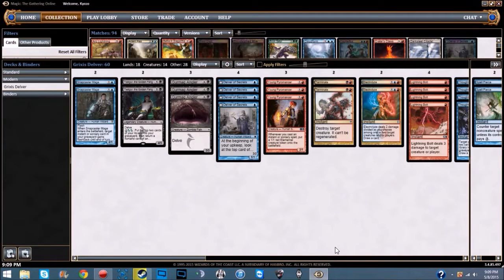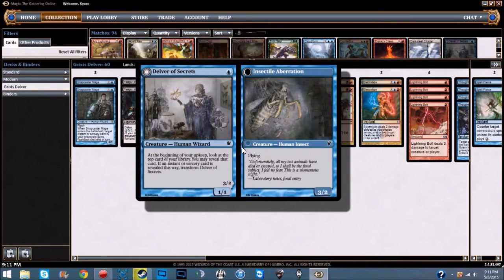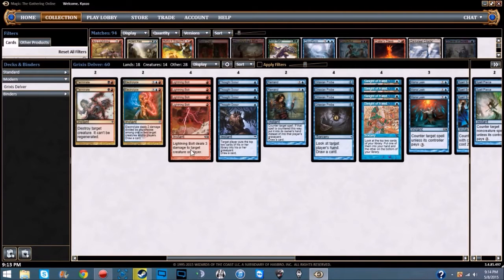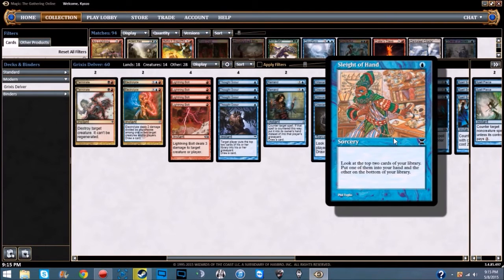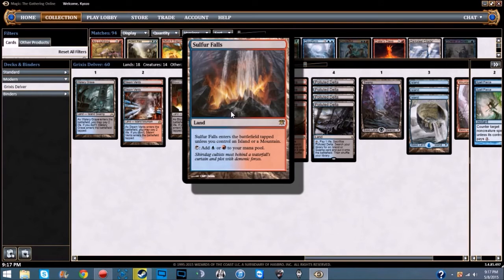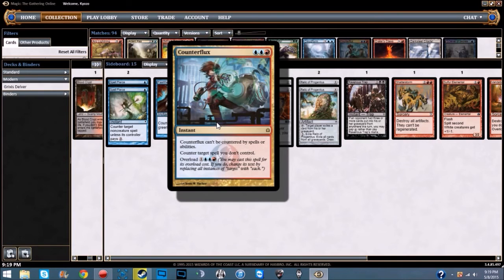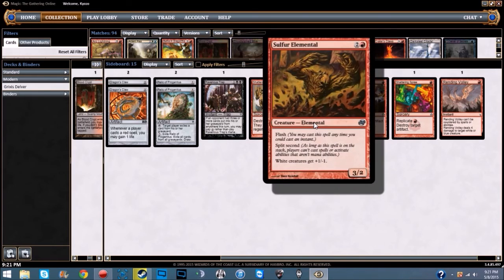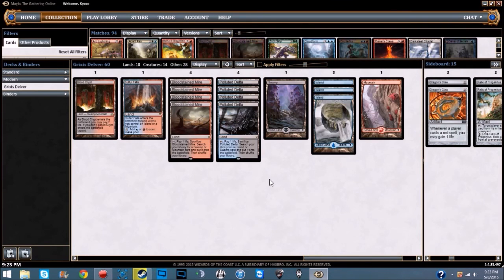Grixis Delver Budget MTG Modern Deck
Hey guys! Sorry it's been so long since I posted a video. I've recently had surgery.
This is what I've been playing for the last couple of weeks.

Creatures:
4 Delver of secrets
3 Young Pyromancer
2 Snapcaster Mage
2 Tasigur, The Golden Fang
3 Gurmag Angler

Spells:
3 Mana leak
2 Remand
3 Spell Snare
2 Terminate
2 Electrolyze
4 Gitaxian Probe
4 Sleight of Hand
4 Thought Scour
4 Lightning Bolt

Lands:
1 Blood Crypt
1 Watery Grave
2 Steam Vents
1 Sulfur Falls
4 Bloodstained Mire
4 Polluted Delta
1 Mountain
1 Swamp
3 Island

Board:
1 Flashfreeze
2 Spell Pierce
1 Ravenous Trap
2 Relic of Progenitus
2 Dragon's Claw
2 Counterflux
1 Vandalblast
1 Rending Volley
1 Sulfur Elemental
1 Shattering Spree
1 Shatterstorm